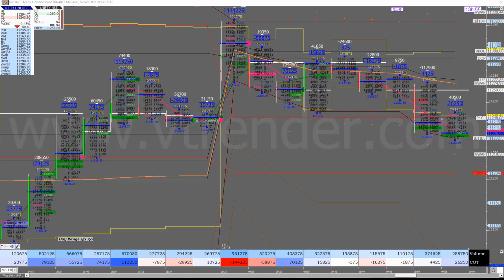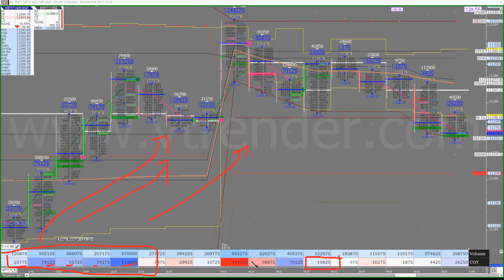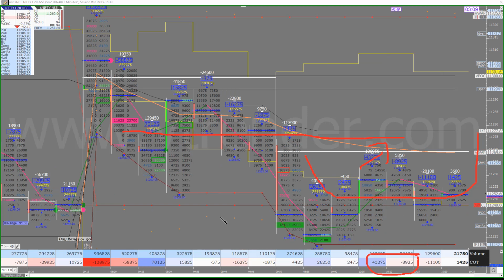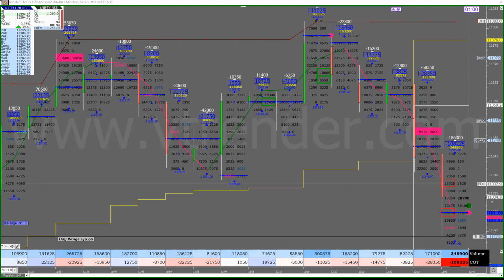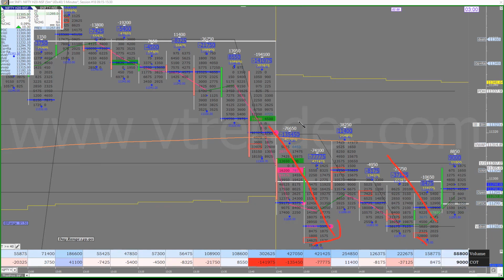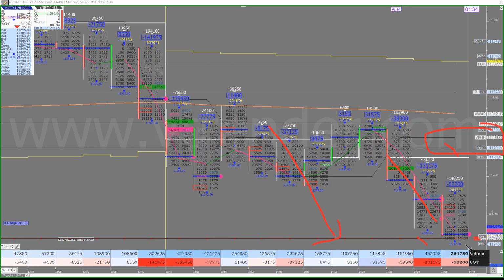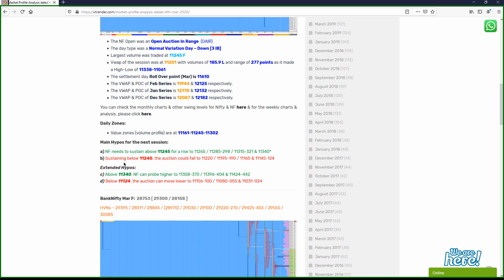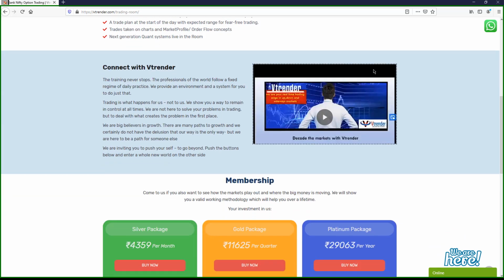Orderflow dated 050319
The Orderflow charts of the Nifty futures dated 05032020. A playback on how the volumes entered and price traded today.